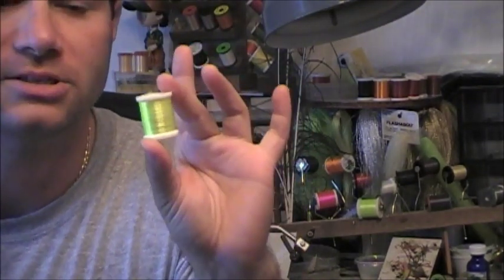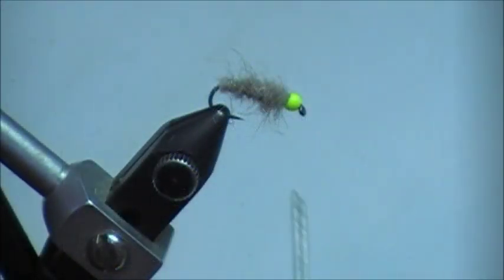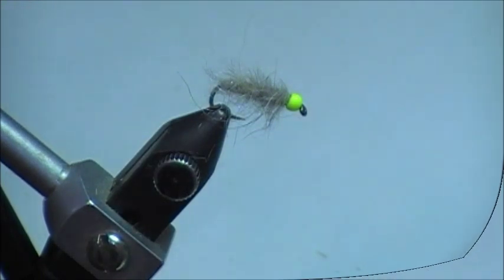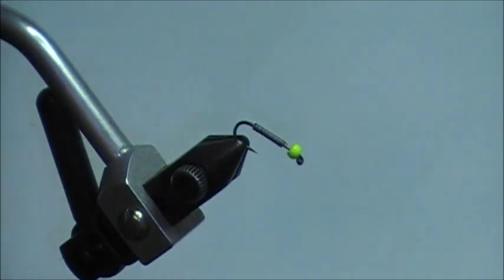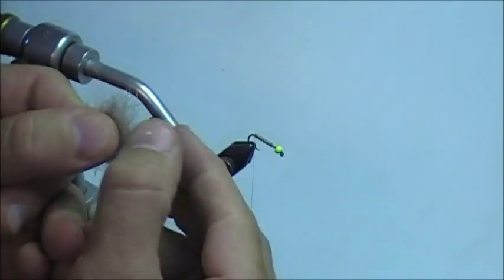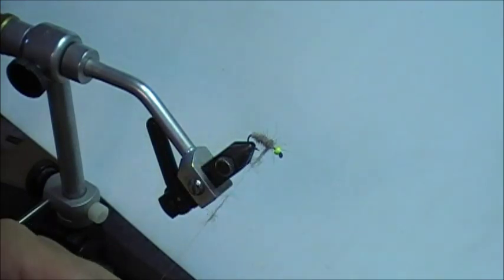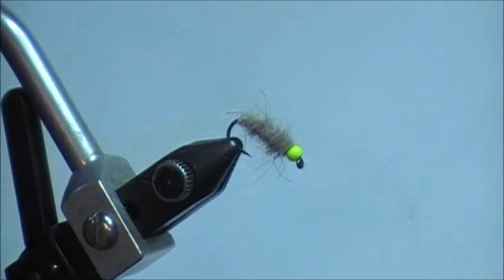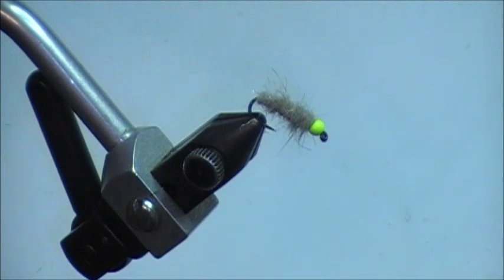Fly Tying: Walt's Worm Fly / Crane Fly Larva (beadhead & "hot spot")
During this tutorial, we discuss the notion of "hot spots" on flies, and possible materials to use.  Next, the Walt's Worm (also known as the Crane Fly Larva), created by Walt Young, is tied, while referencing other materials used, including tungsten beads from Rip Lips Fishing